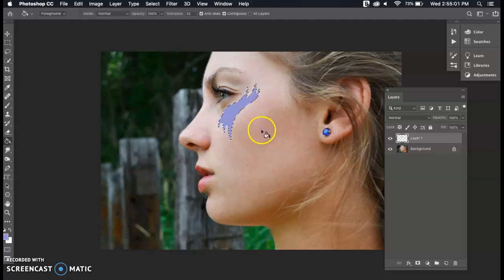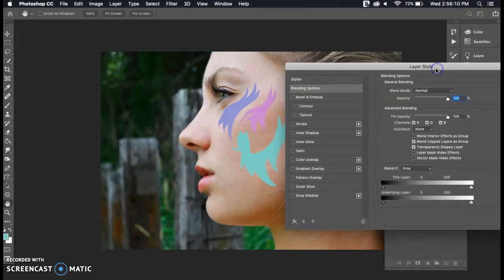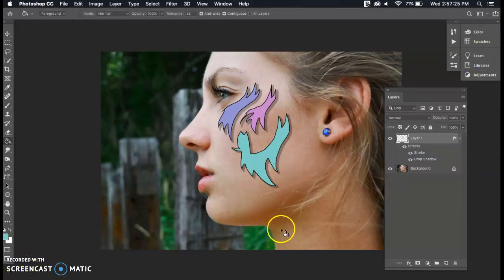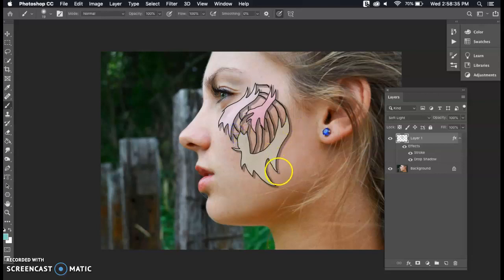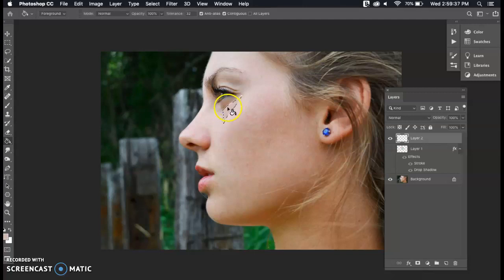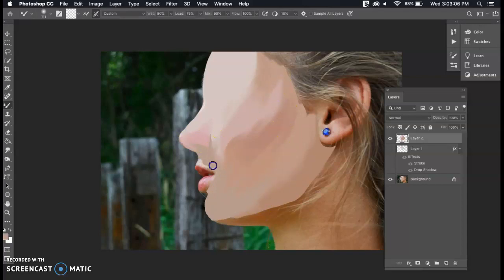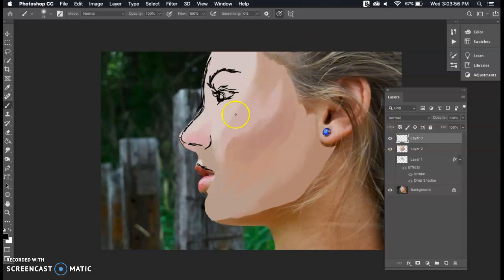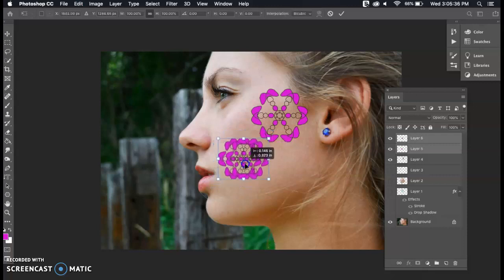Geometric Shapes in Photoshop